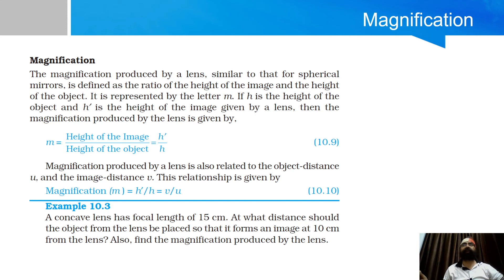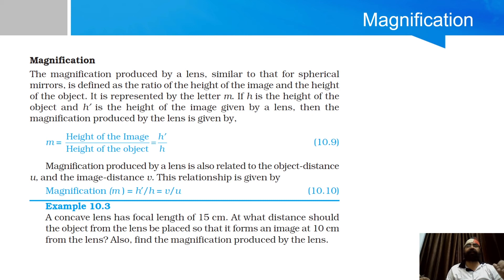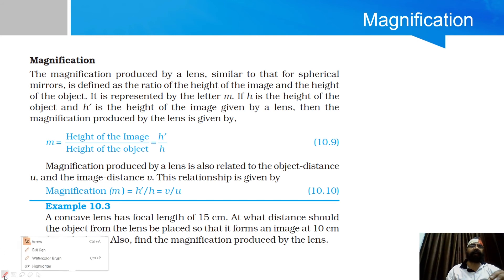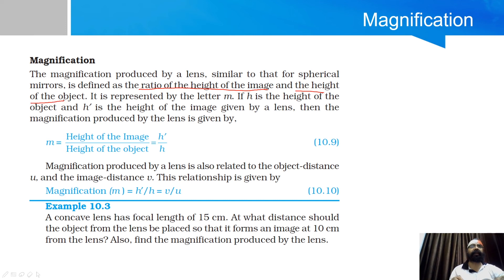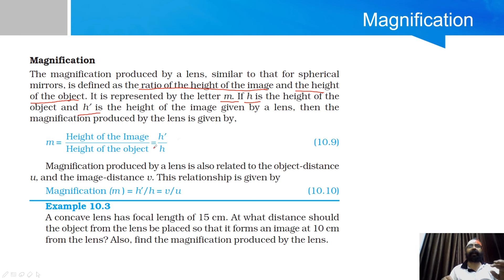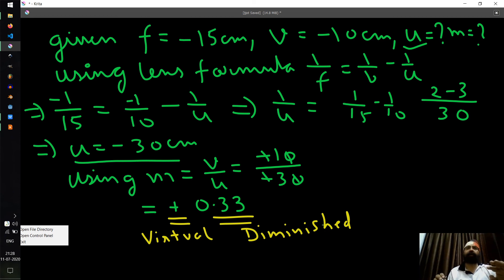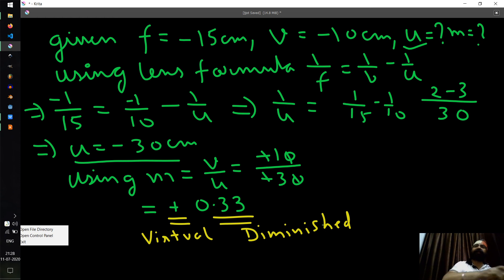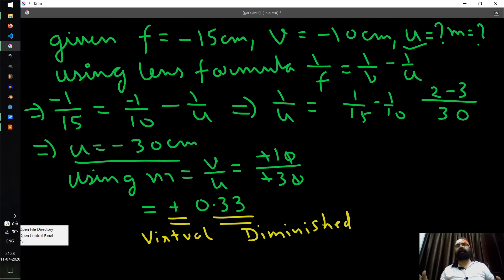Magnification by Lens- Ch.10, Light(part 7) : CBSE Class 10 Science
Magnification - Light (Chapter 10): CBSE Class 10 Science

Magnification

In general terms, it can be said that how big or small the image appears with respect to the object is called magnification of the object.

It is represented as the ratio of the height of the image to the ratio of the height of the object.
Magnification is denoted as the letter ‘m’.

Where,

Magnification (m) = h'/h

Here

h = height of object;
h' = height of image of the  object

For Lens magnification of an object can also be related to the distance of the object (u) and the distance of the image of the object (v).

m = v/u

Lens formula

1/v-1/u=1/f

Here,
V= Distance of the image of the object
U= Distance of object
f= Focal length